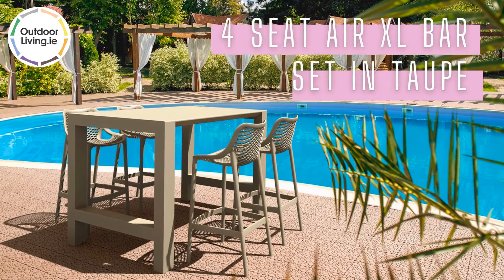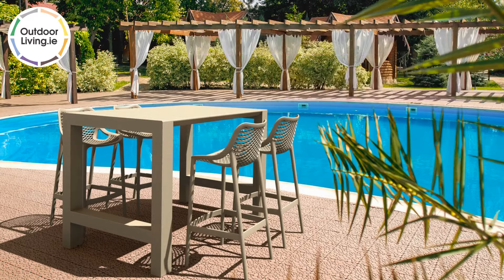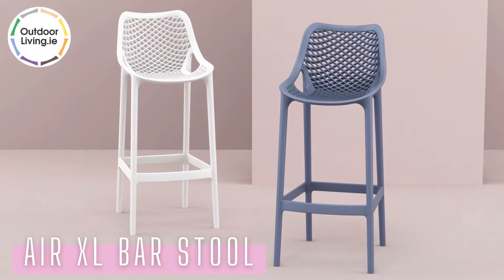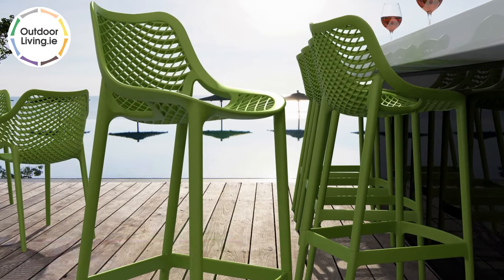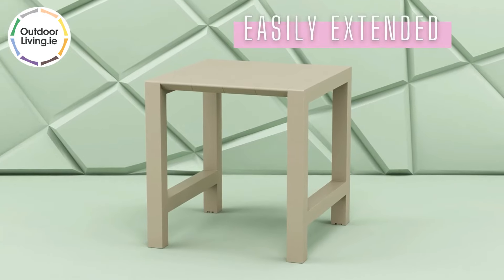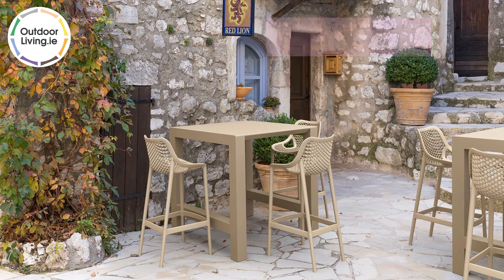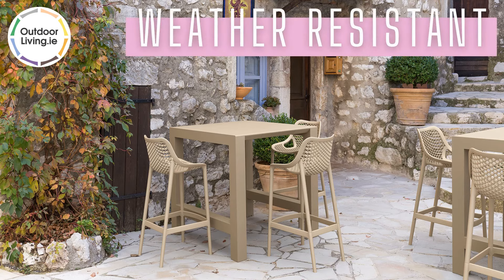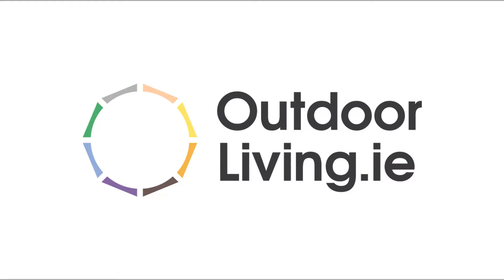4 Air 75cm Bar Stool and Vegas Bar Extendable Table in Taupe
Extendable Bar table from 100 to 140 cm in polypropylene reinforced with glass fiber. Easily expandable, giving you a choice of two size options. Smart extending mechanism makes it easy to adjust the bar table to your preferred size. For indoor and outdoor use with UV protection.

The accompanying Air Bar Stools boast an adventurous design reminiscent of late-20th century furniture, and are made using the same single-injection, glass-reinforced moulding as the accompanying table. Thus, the set as a whole will never be burdened by peeling, warping or fading.

This set is very easy to store away, by virtue of the fact that the Sky Bar Table’s leg is foldable and the Air Bar Stools are stackable. A set that requires little maintenance and should obviously appeal to owners of bars, restaurants and cafes as well as private homeowners.